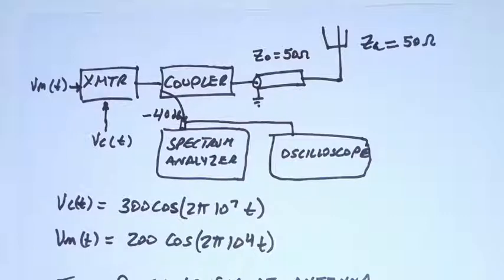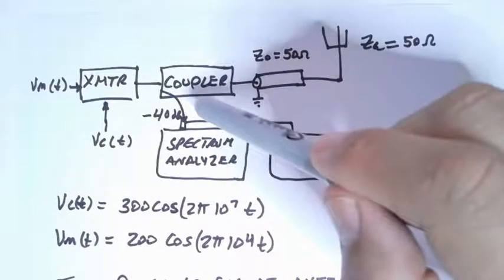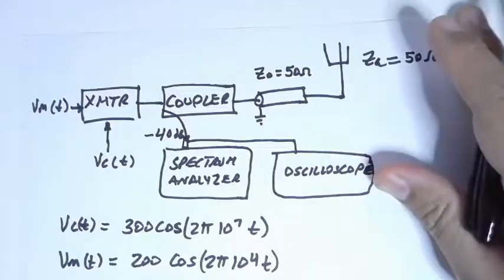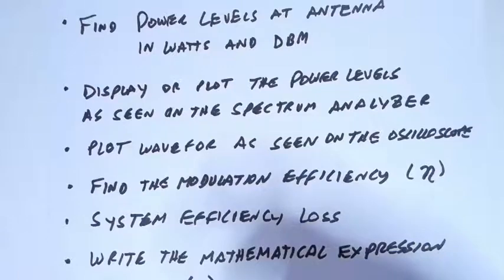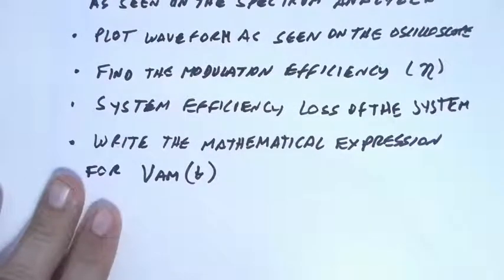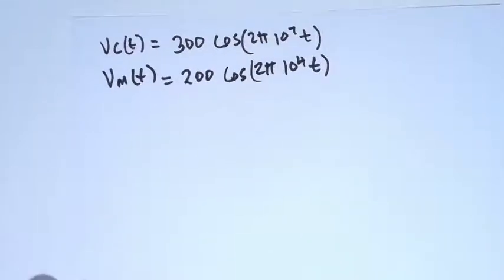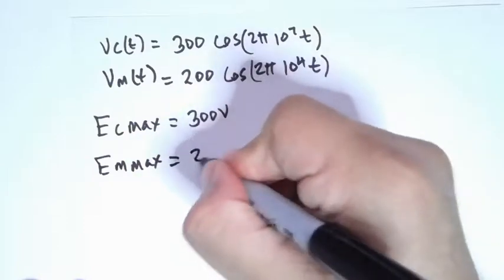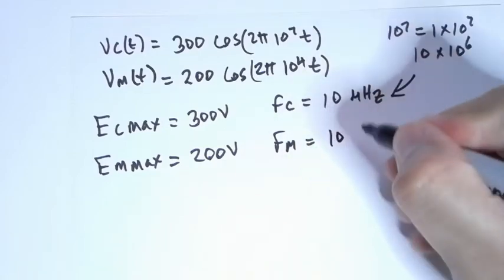AM problem setup